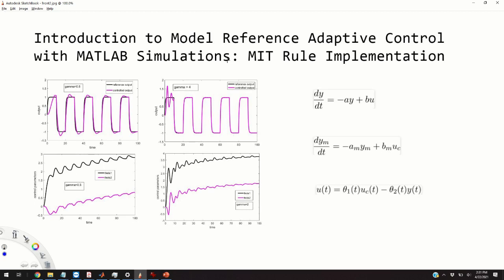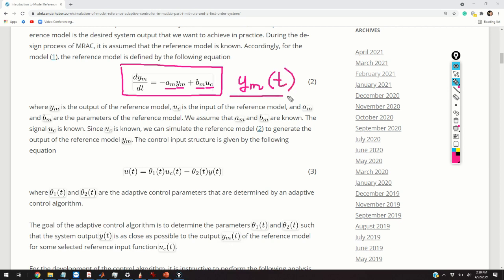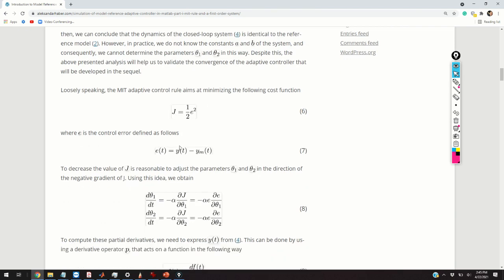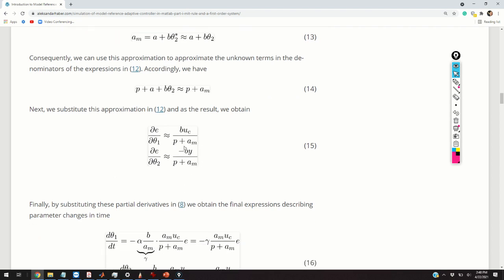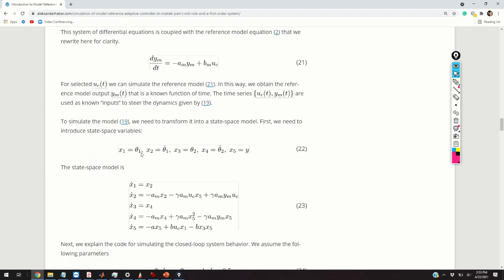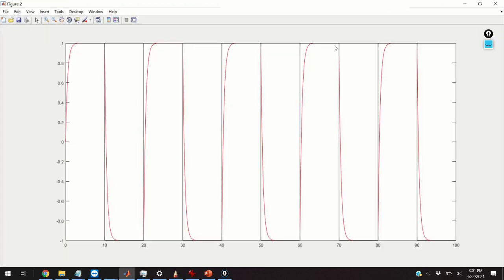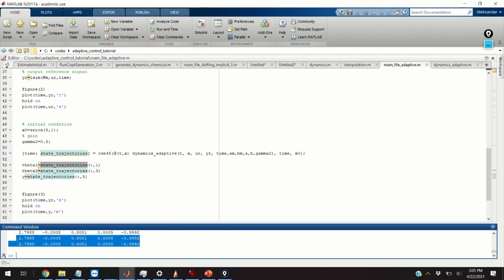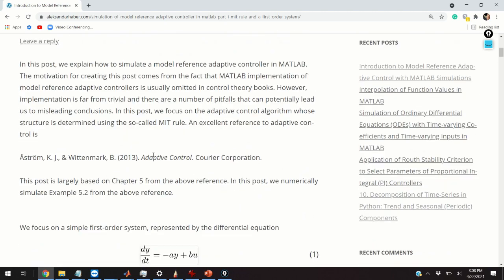Introduction to Model Reference Adaptive Control with MATLAB Simulations: MIT Rule Implementation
If you need help with your professional engineering problem, or you need to develop new skills in the fields of control, signal processing, embedded systems, programming, optimization, machine learning, robotics, etc., we are here to help. We provide professional engineering services as well as tutoring and skill development services. We have more than 15 years of industry, research, and university-level teaching experience. Describe your problem and we will send you a quote for our services.

In this video and in the accompanying post we explain the basics of model reference adaptive control and we explain how to implement and simulate this algorithm in MATLAB. A post accompanying this video is given